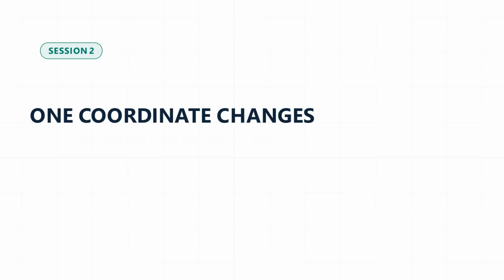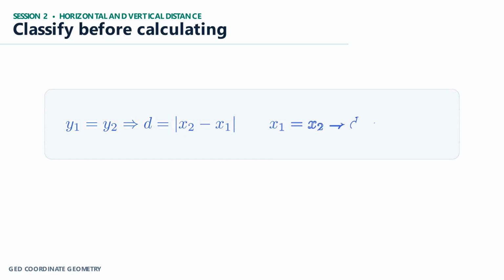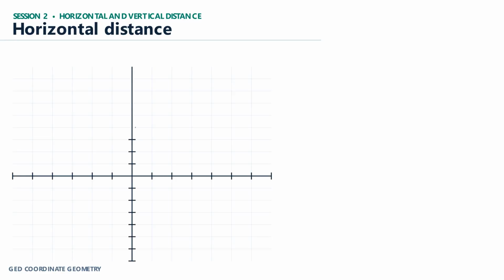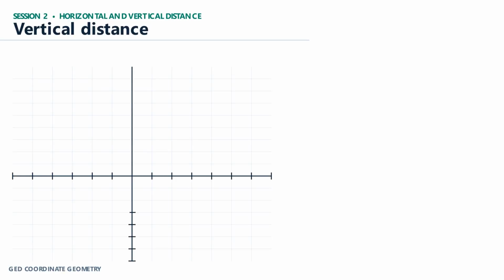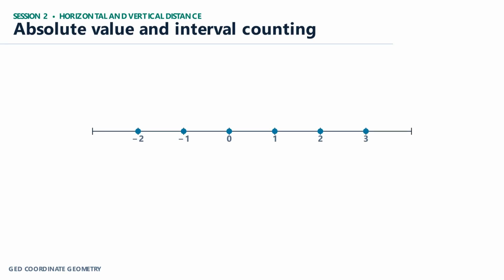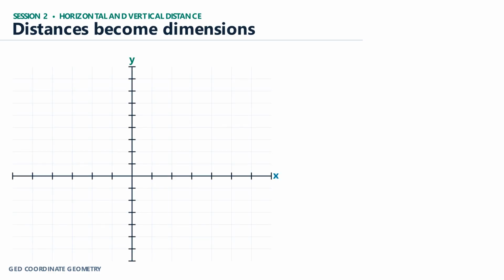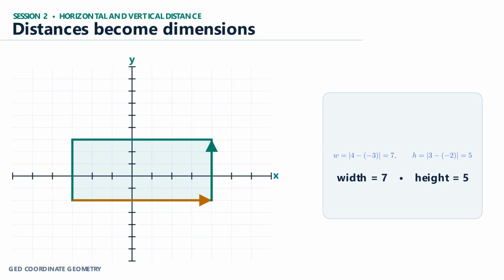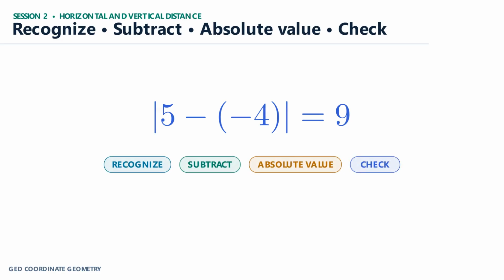GED Coordinate Geometry Session 2 Horizontal and Vertical Distance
"Find horizontal and vertical distance quickly and accurately on a coordinate grid. Session 2 shows when only one coordinate changes and why absolute difference gives a positive length.

In this lesson, you will:
- recognize horizontal segments from equal y-coordinates
- recognize vertical segments from equal x-coordinates
- subtract across zero without losing a negative sign
- use grid distances as dimensions in perimeter and area problems

Practice focus: Solve axis-aligned distances in every quadrant and check that you counted intervals rather than grid lines.

Use this lesson with the course notes and session practice. Pause before each worked solution, complete the calculation independently, then compare your setup and correction method.